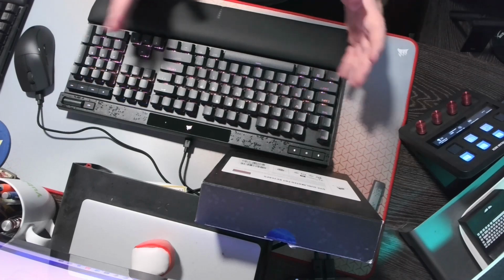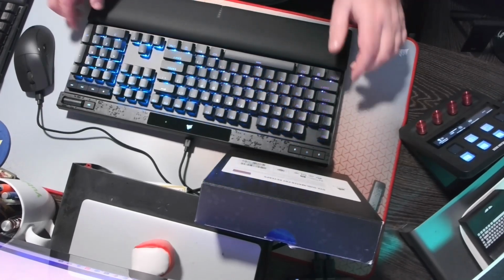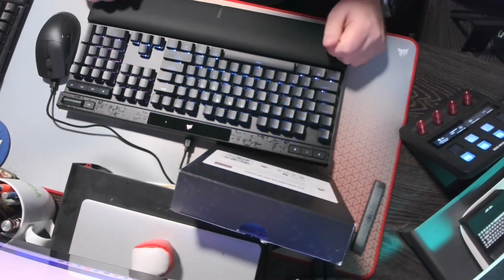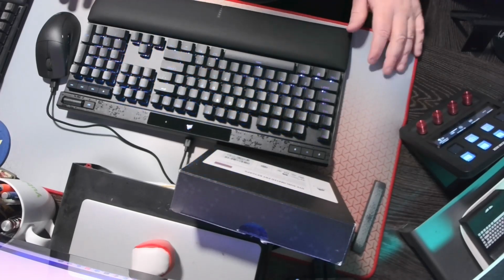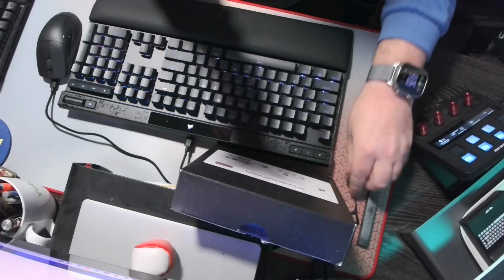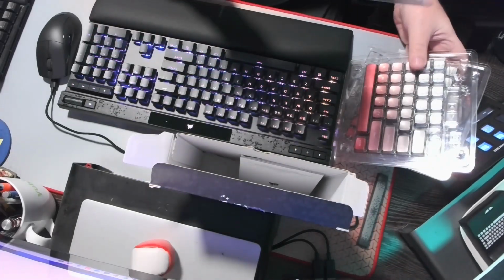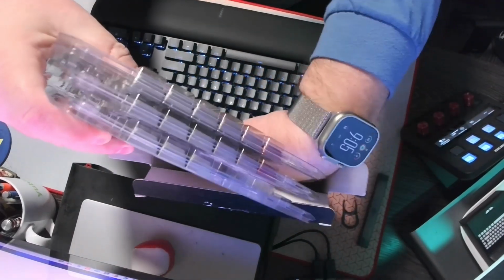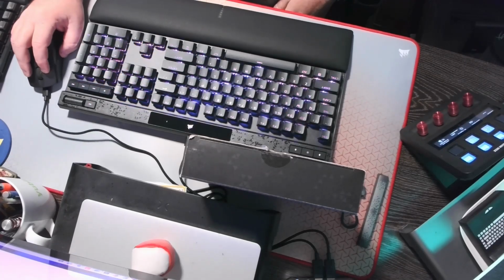The Corsair Pro Gaming Kit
Check out this awesome bundle from Corsair. The Corsair Pro Gaming Kit includes a top-notch Corsair keyboard, mouse, mouse mat, and dye sublimated keycap set.